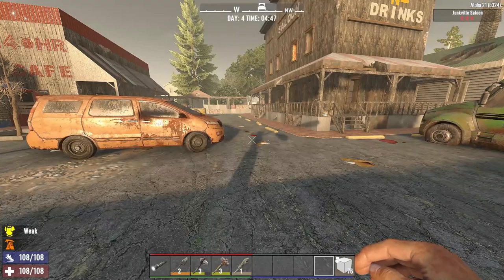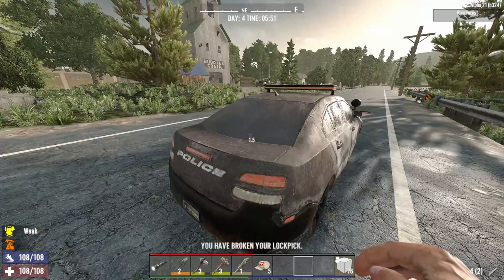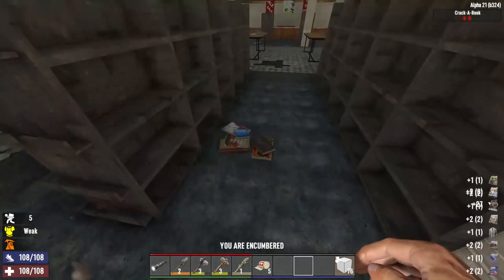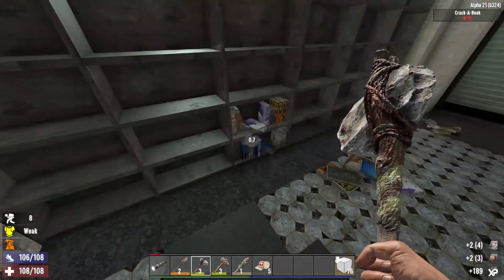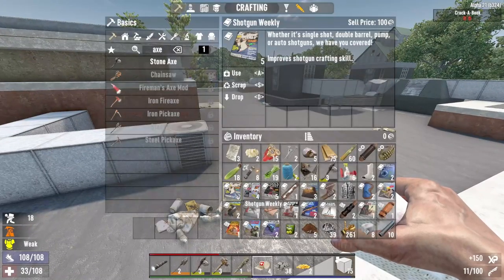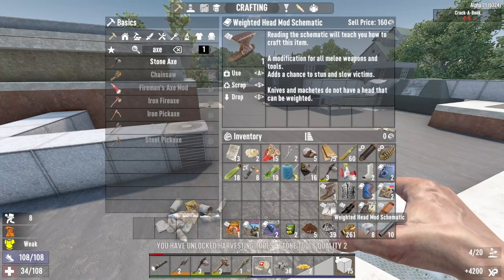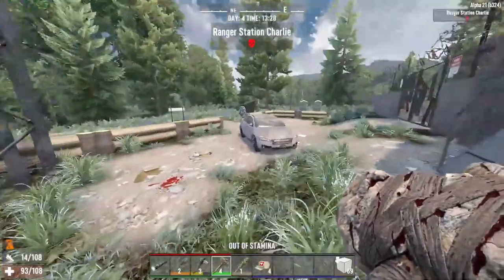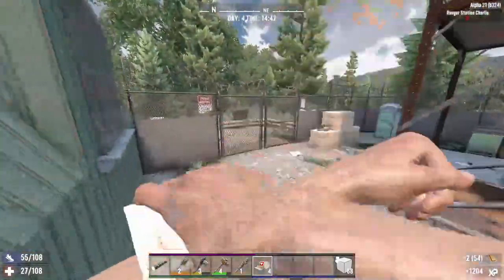7 Days To Die: With A Friend - Claw Hammer Time!!!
Let's Play 7 Days To Die. If you have any suggestions for future playthroughs, let me know.